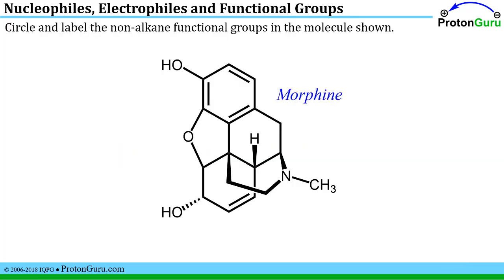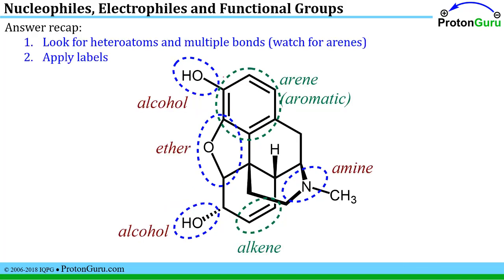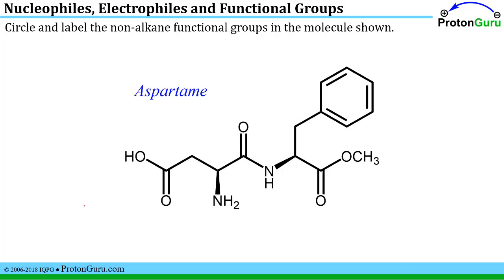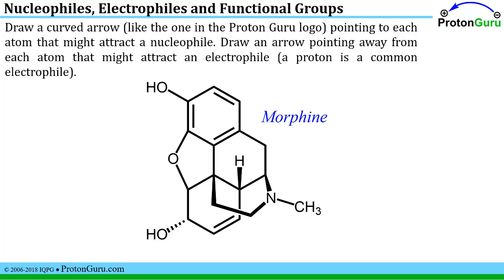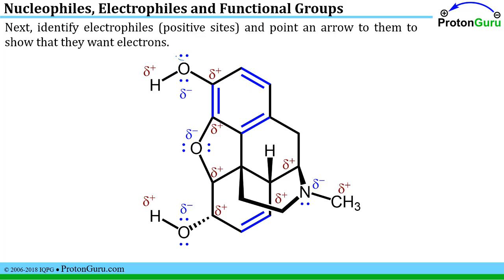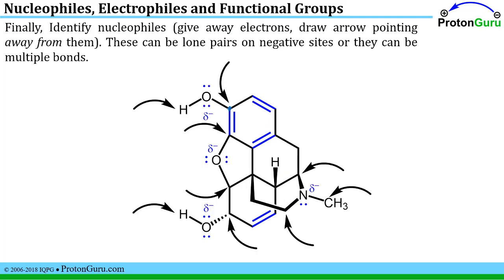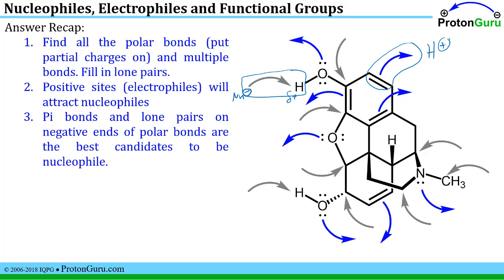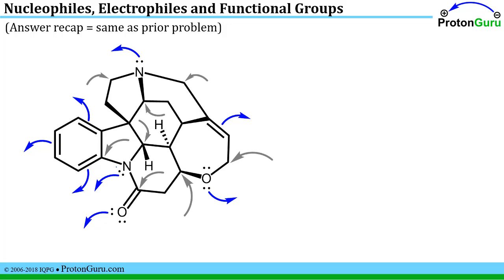Proton Guru Practice I.4: Nucleophiles, Electrophiles and Functional Groups